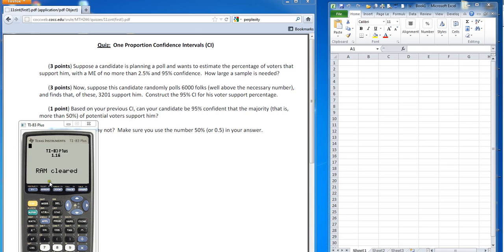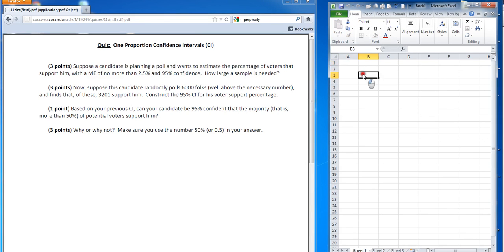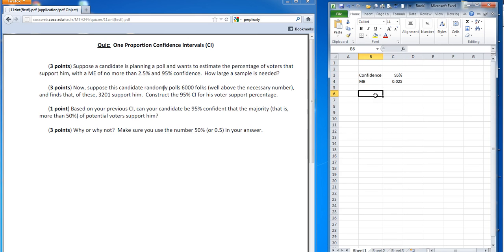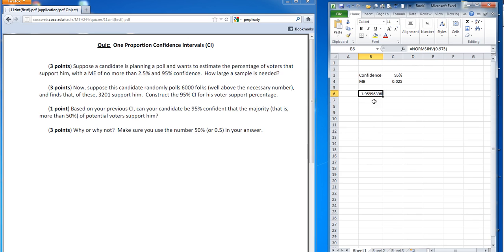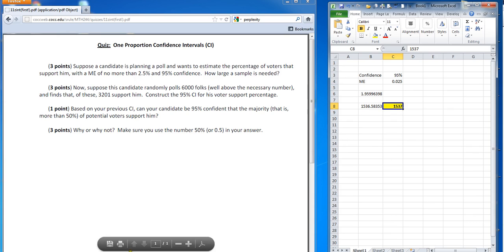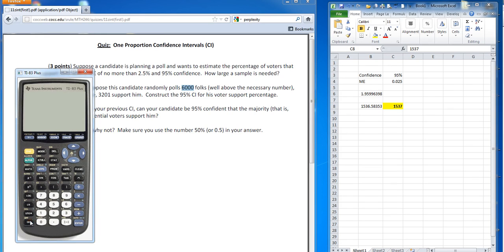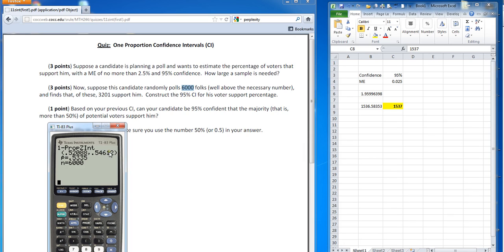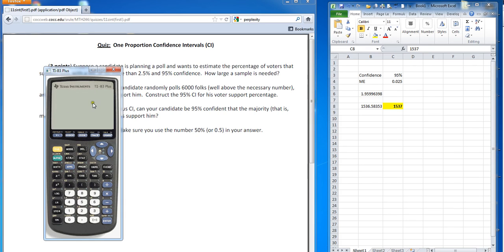MTH 244 (Estimating Proportions - Candidate)